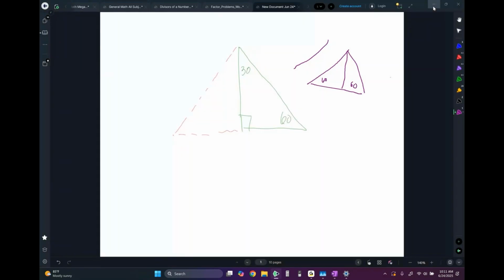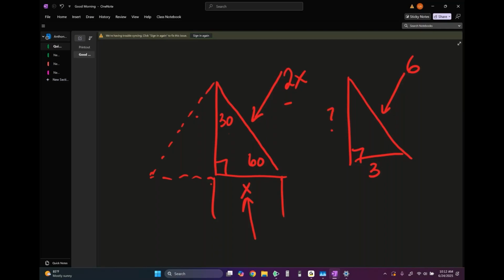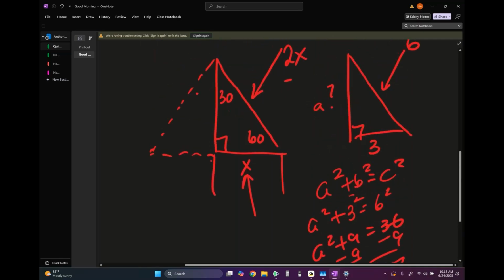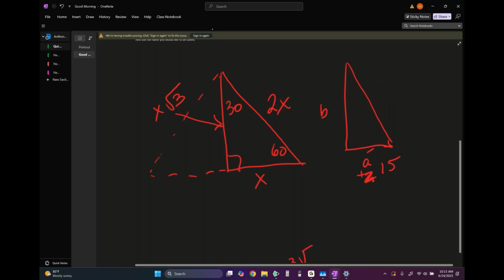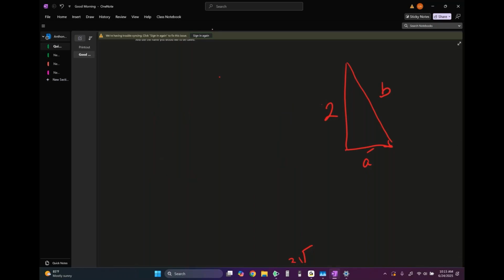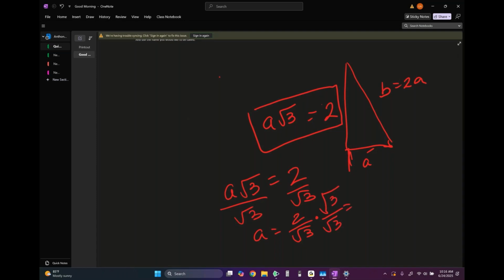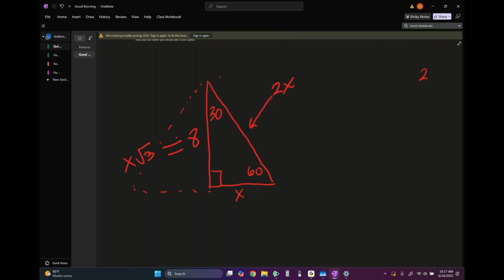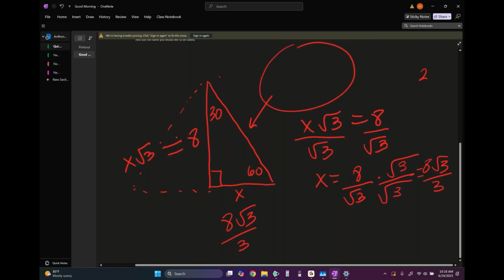30 60 90 Triangles